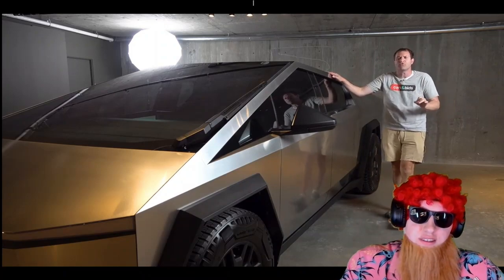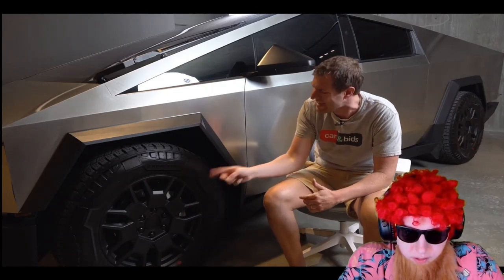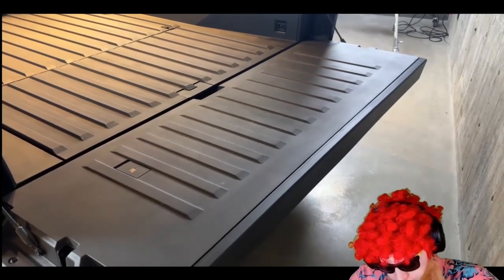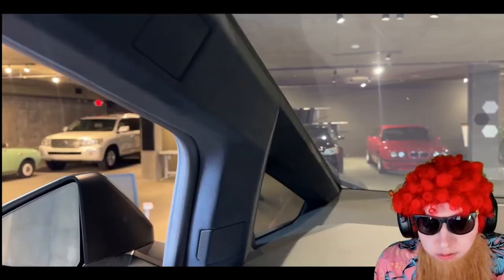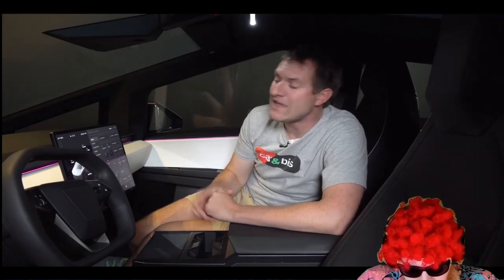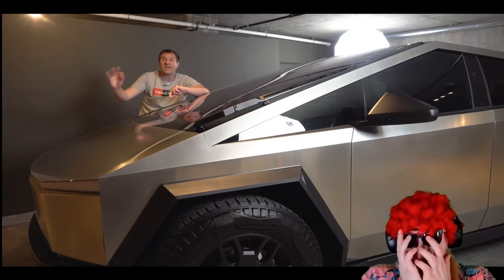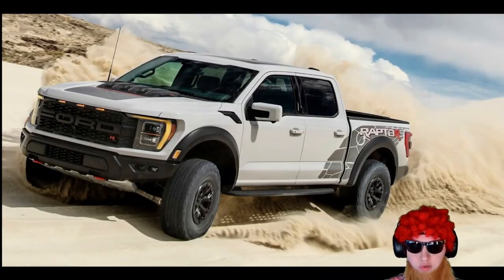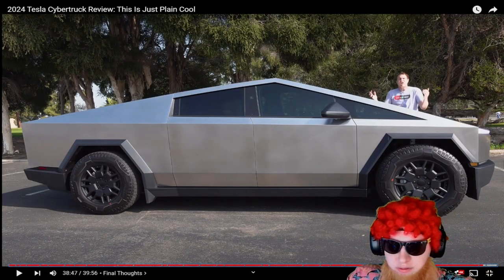NO WAY 👀😱"THIS IS JUST PLAIN COOL" Tesla CyberTruck Review! REACTION!!!!